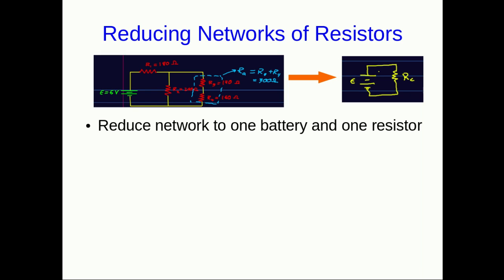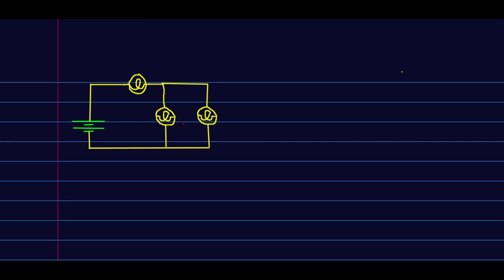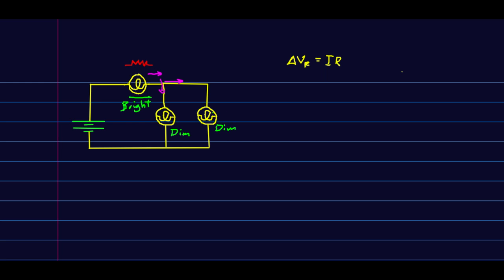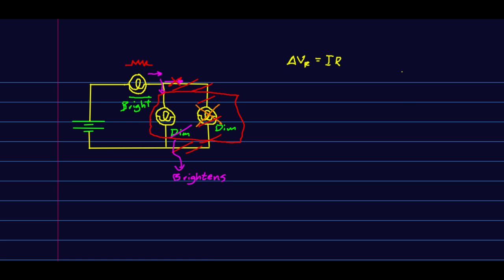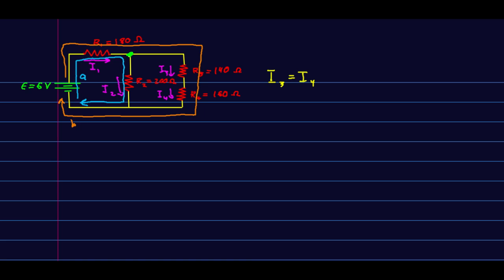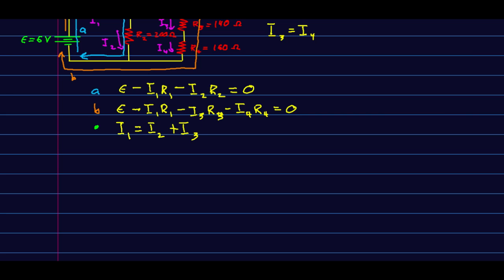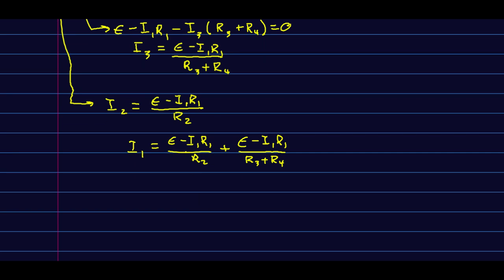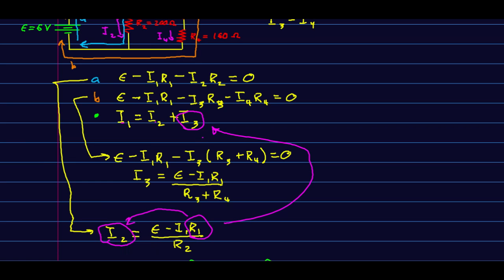CBU PHYS 1201, Lecture 2 (Part 2)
We look at another way to analyse resistor circuits, via direct application of Kirchhoff's Laws.  WARNING: the algebra gets nasty!